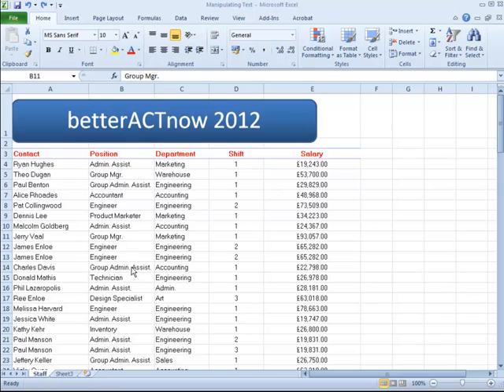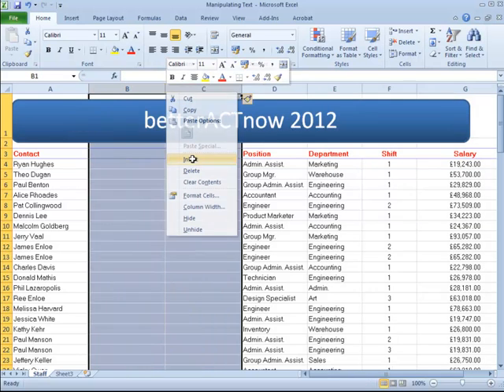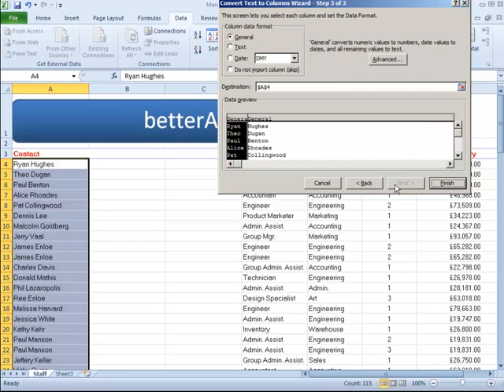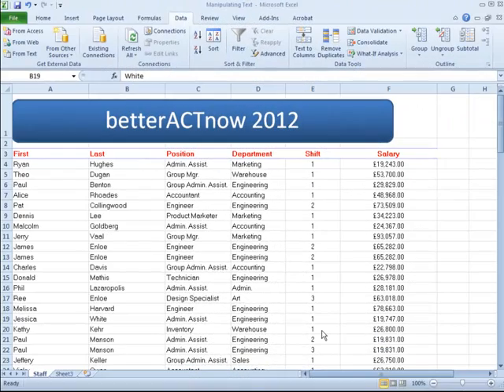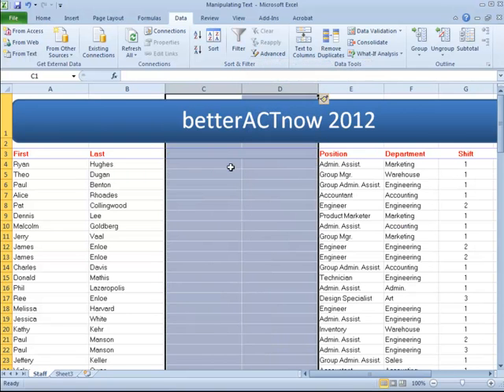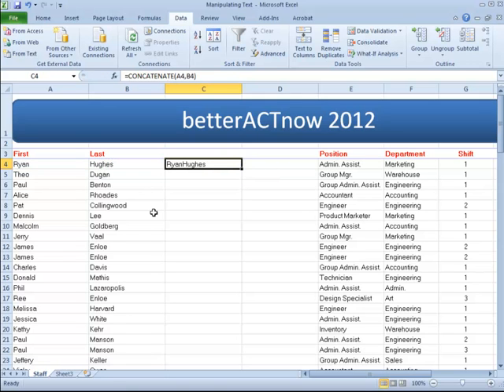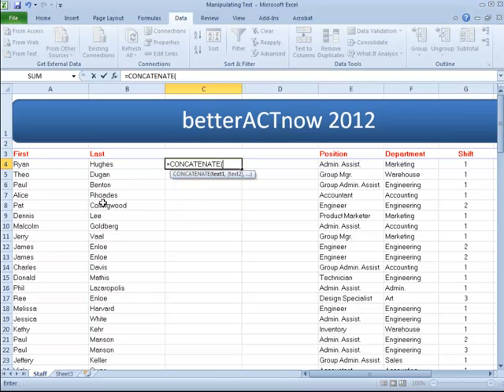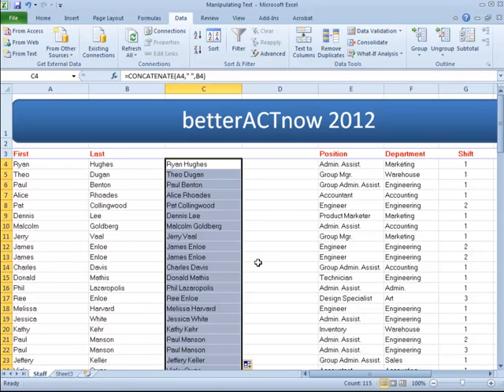Ever Wondered How to Split Data or Merge Cells?- A Must for ACT List Builders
Learn how to use Excel to tidy up those lists before importing into ACT.

5 things super successful people do:
1. Use a database to segment contacts
2. Have a way to keep in touch using email marketing
3. Use automated messages
4. Grow lists with sign up forms
5. Join a mastermind group or get a business coach
Discover ways to manage our contacts, track your referrals and grow your lists with betterACTnow's online ACT training videos.

Database marketing topics to grow your business. Step by step learning with deadlines and accountability to implement strategies in your business
1. Create targeted groups for increased email open rates
2. Write compelling emails to engage your readers
3. Produce automated email sequences for specific groups e.g. New Customers or Website Visitors. Save time with automated messages
4. Add sign up forms to your website, Facebook Page and blogs to increase your lists. Don't forget to offer something of value as an incentive to sign up
5. Market your business through Facebook. Engage your fans with competitions and share your successes using Fan Reviews.
Serious about getting more business this year?

create high quality, live, interactive on-line TV shows and vodcasts with stand-out authenticity. That's what I do.

I produce live, interactive vodcasts that give my clients' comms an authenticity that can't be matched by regular talking head videos. My clients include Dun & Bradstreet and the Nature Conservancy in the US and a range of government, business and academic organizations here in the UK. I also has a growing list of celebrity clients.

You can get an idea of what the vodcasts look like in just a few seconds via these links: